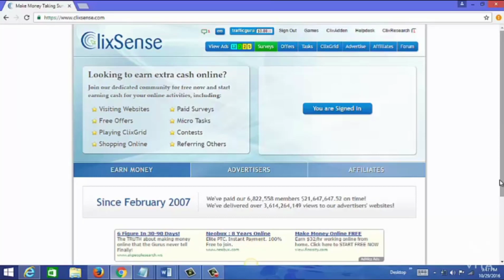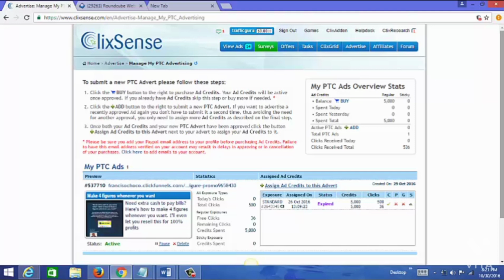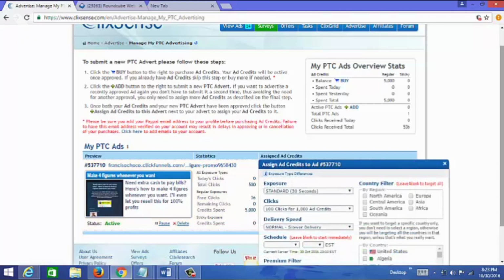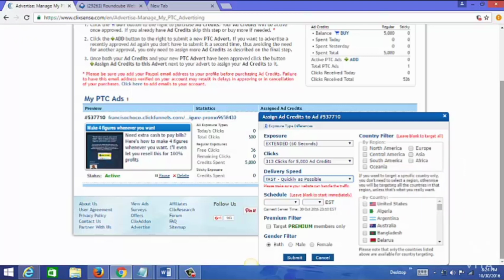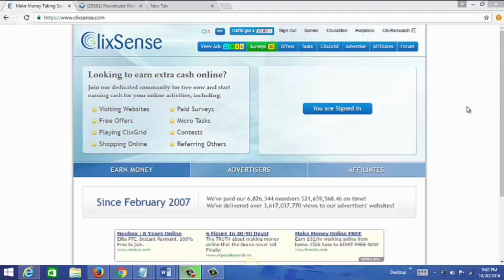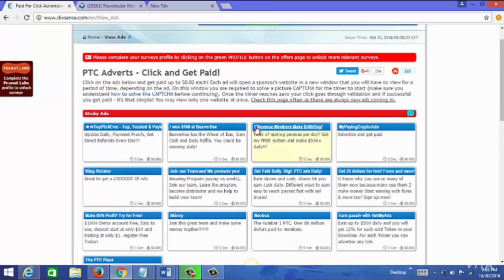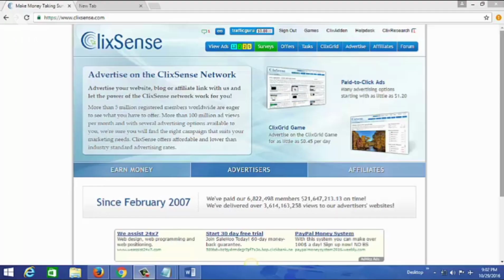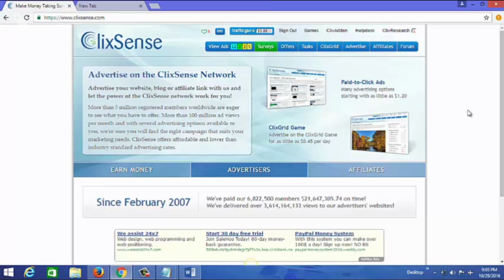Best Earning Idea From Instant Traffic Leads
20USD everyday-Instant Traffic Leads- How to earn from these-Learn FREE in this course.